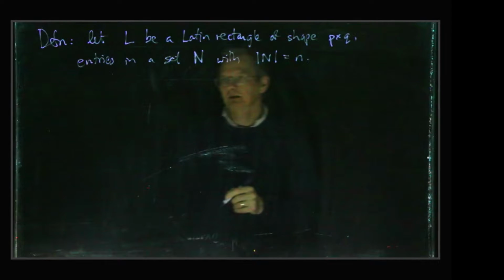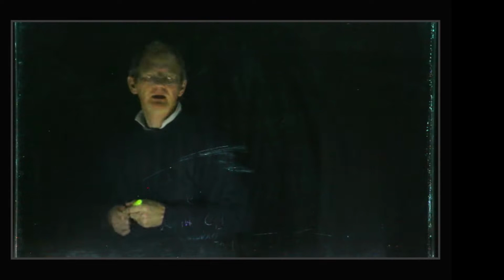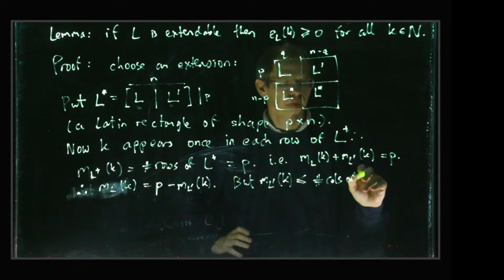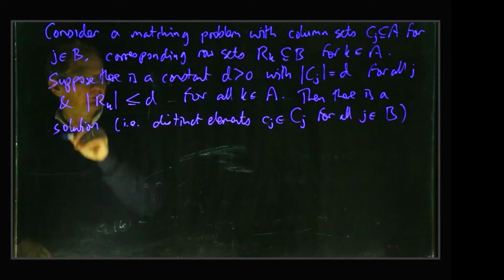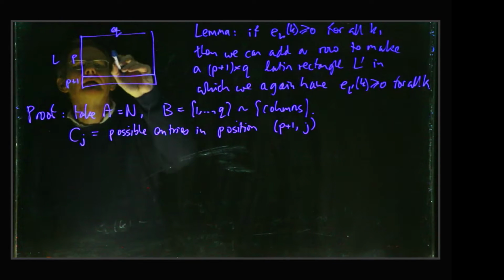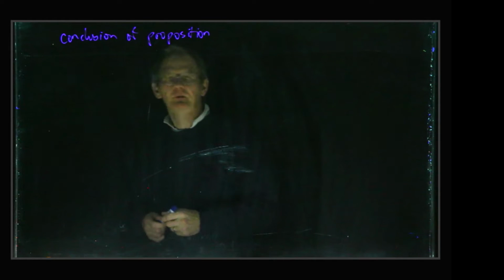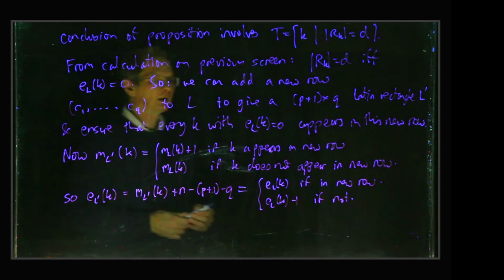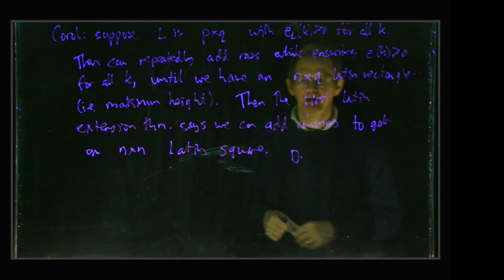Second latin extension theorem